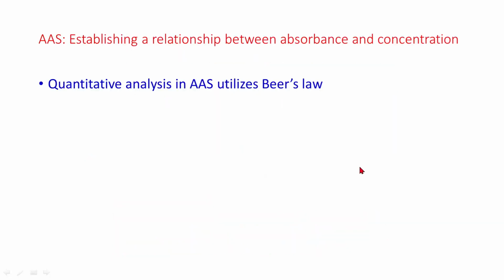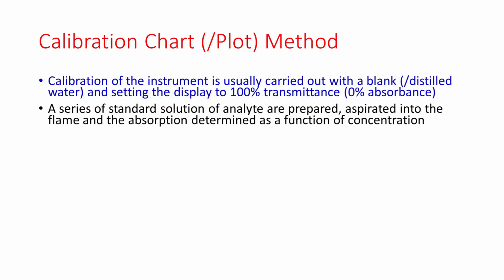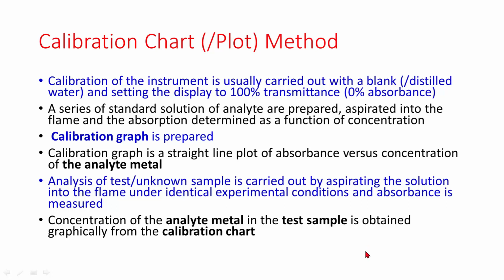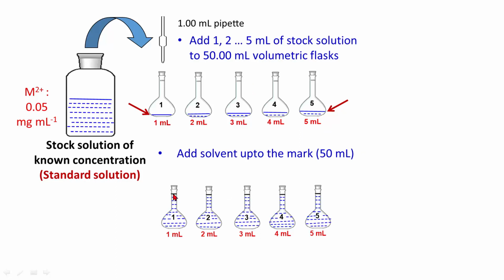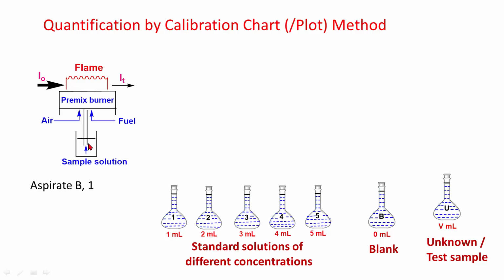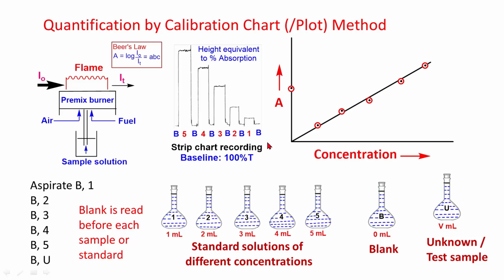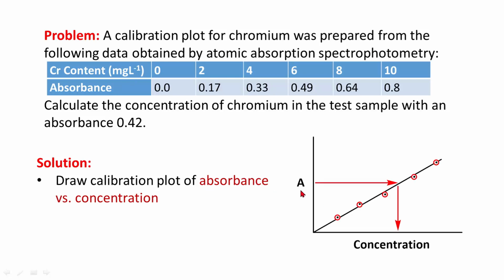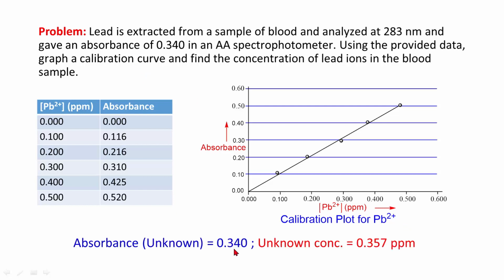Calibration Chart Method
This video is for UG/PG students of Engineering / Science and discusses about Calibration Chart (/Plot) Method for Quantitative Analysis with Atomic Absorption Spectrometry